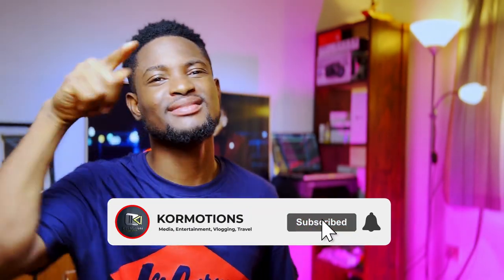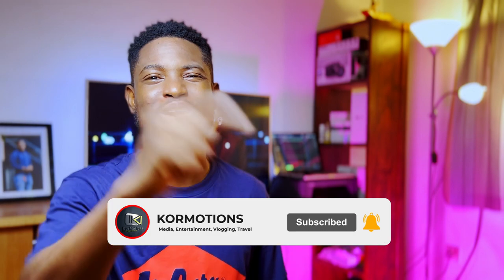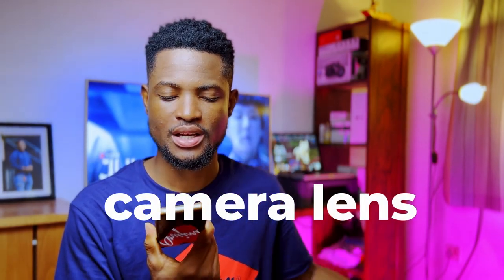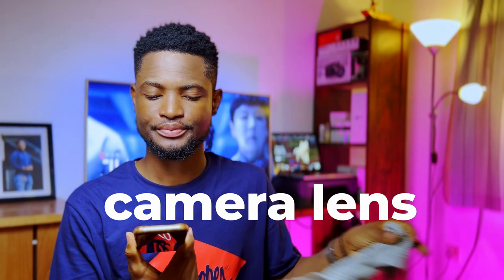How to PROPERLY use your phone to record YouTube videos.